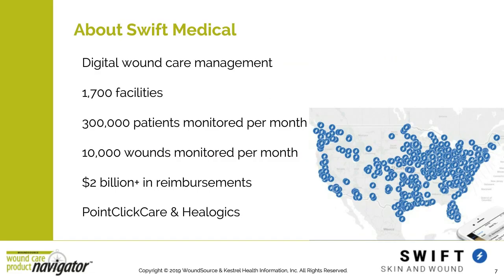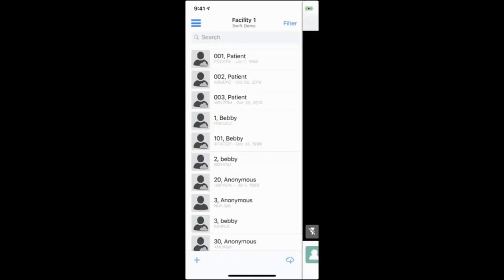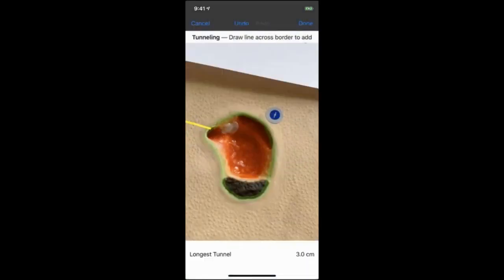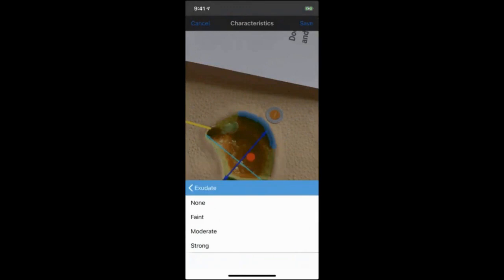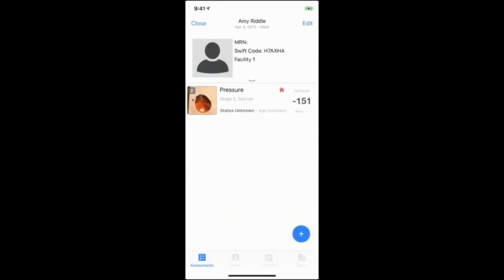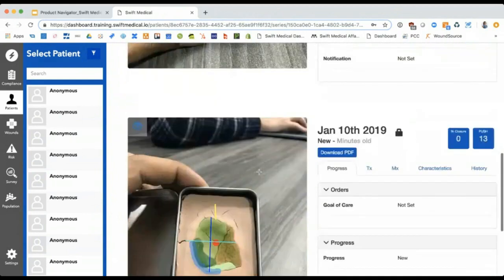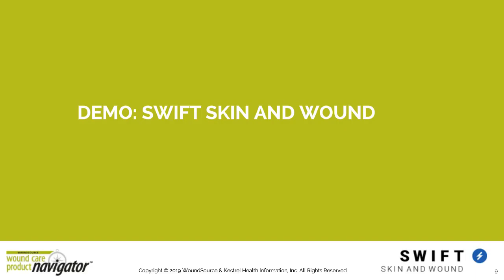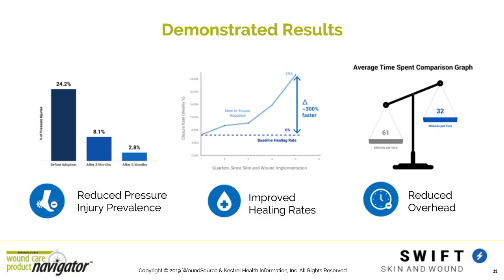Digital Wound Imaging & Documentation with Swift Skin and Wound